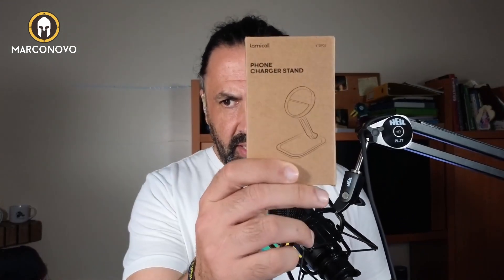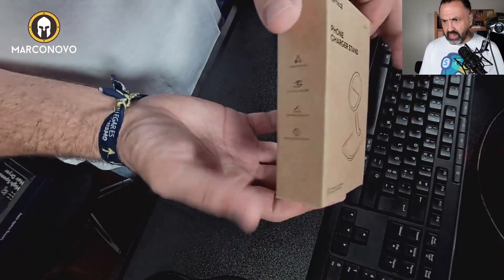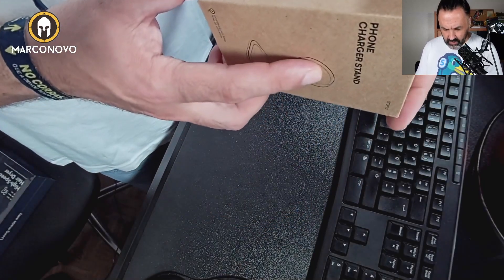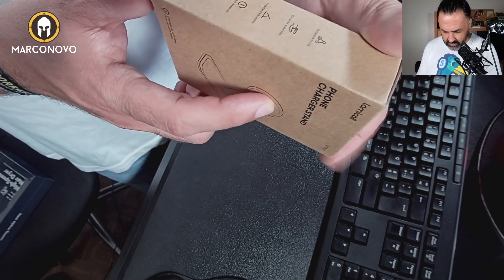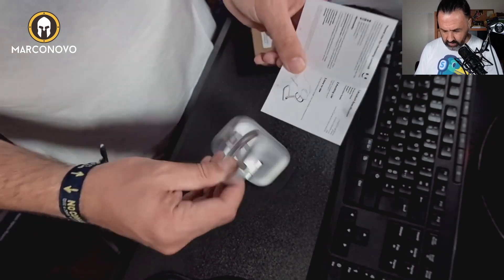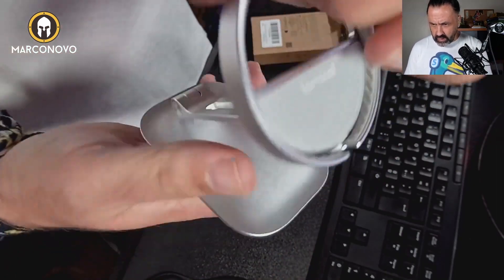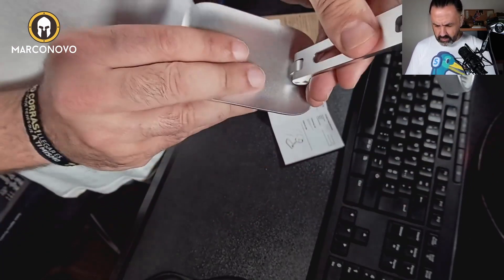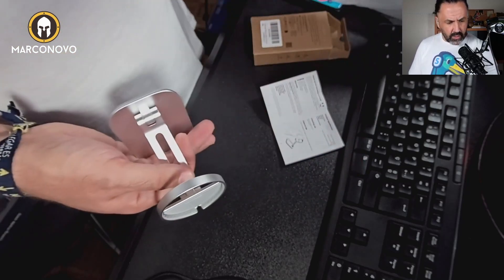Elevate Your Charging Experience! Lamicall Phone Stand for MagSafe Charger Review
Greetings, tech enthusiasts! Today, we're diving into the world of sleek design and seamless charging with the Lamicall Phone Stand tailored for the MagSafe Charger. Elevate your charging setup and transform the way you power up your devices with this game-changing accessory!

Key Features:

Perfect alignment with MagSafe technology
Premium build for durability and style
Adjustable angles for optimal viewing
Cable management for a clutter-free setup
🌟 Why Choose Lamicall?
Discover the perfect synergy between MagSafe and the Lamicall Phone Stand. Unleash the full potential of your charging experience with a stand designed to complement your tech lifestyle seamlessly.

🔥 Highlighted Keywords:
Lamicall Phone Stand, MagSafe Charger, Tech Accessories, Charging Solutions, Sleek Design, Premium Build, Adjustable Angles, Cable Management, Charging Efficiency, Mobile Stand, Tech Gadgets.

Lamicall, MagSafe Charger Stand, Tech Review, Charging Solutions, Sleek Design, Premium Build, Adjustable Angles, Cable Management, Charging Efficiency, Mobile Accessories, Tech Gadgets, Phone Stand, MagSafe Charging.

Thanks for joining us on this tech adventure, and get ready to level up your charging game with the Lamicall Phone Stand for MagSafe Charger! ⚡📱✨

Wanna know which tool I use to create my intro, outro, and section videos?

Wondering which tool I use to create my thumbnails? Canva, of course, you can try it